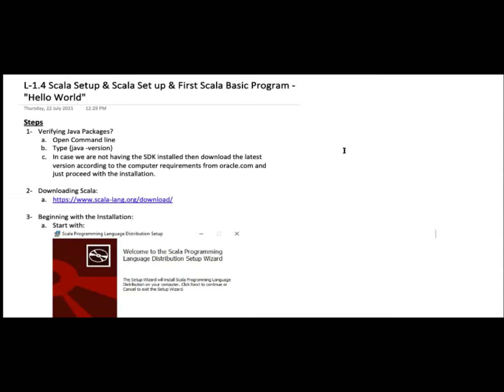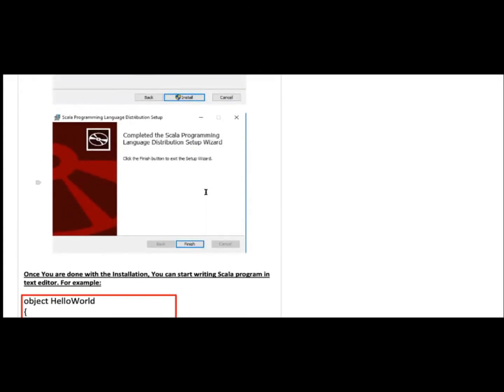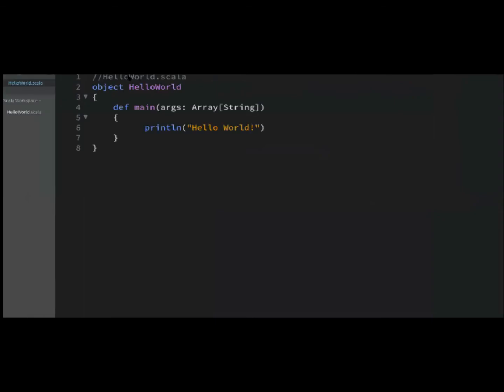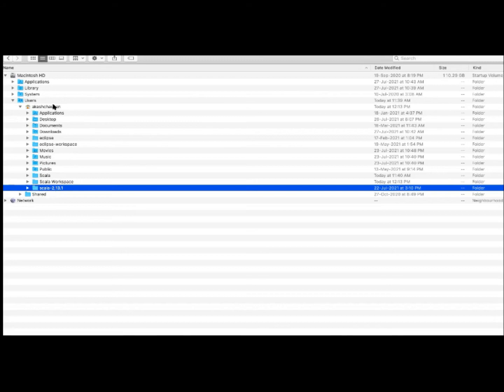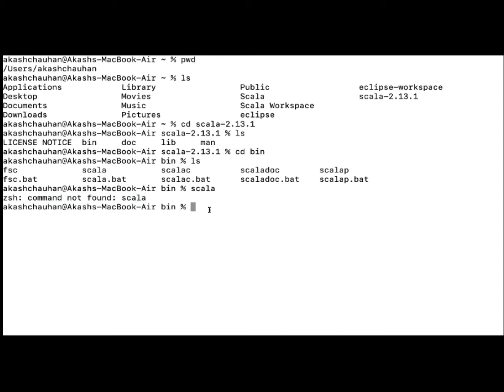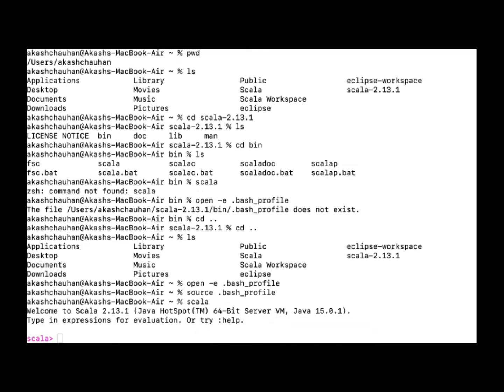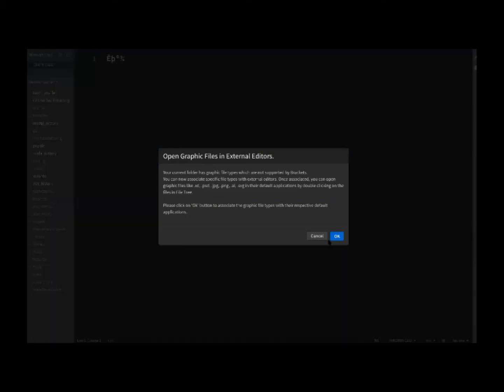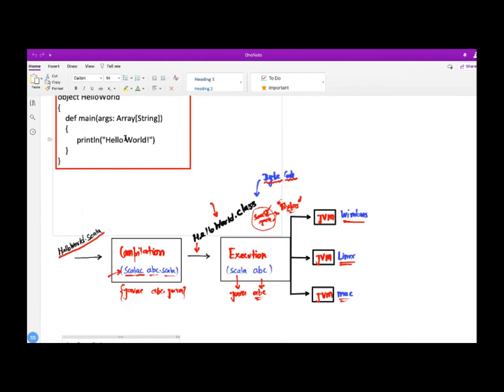Lecture 3 | Scala setup in Windows/Mac with First Scala Program Execution | Complete Course | Day 3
This lecture covers:
Scala setup in Windows/Mac
First Scala Program Execution, post system setup